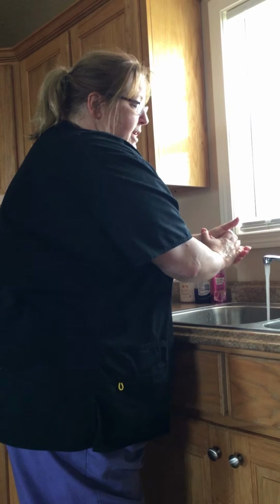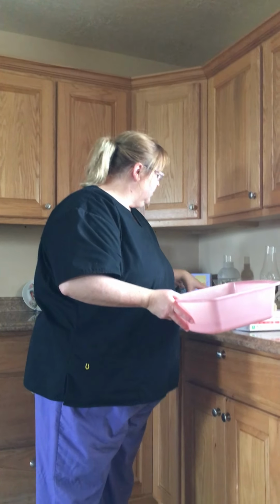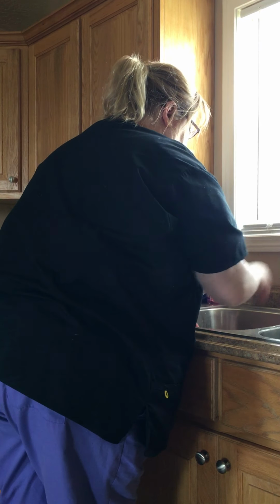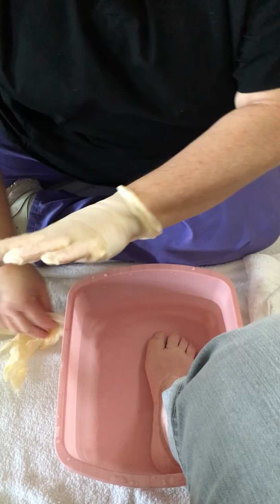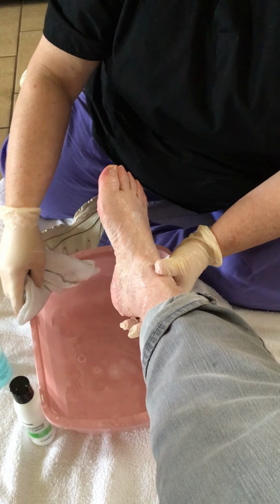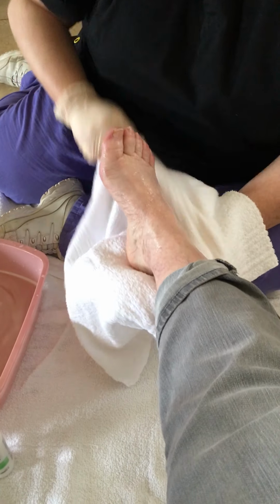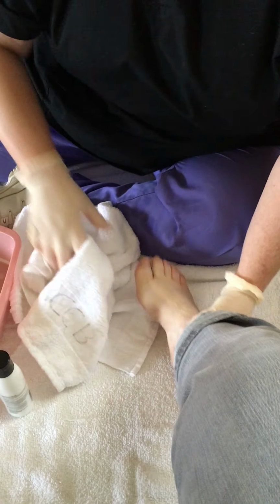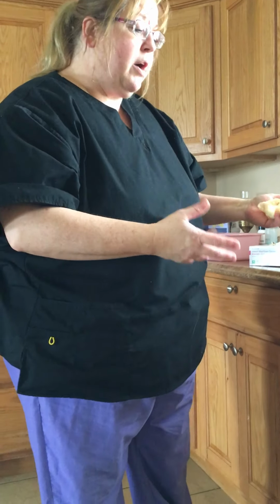Foot care - AR CNA skills